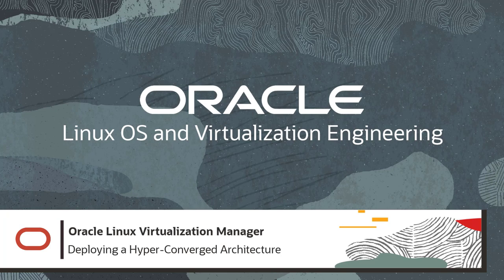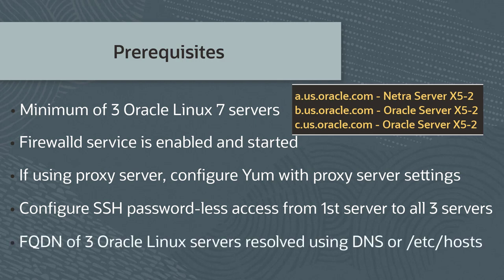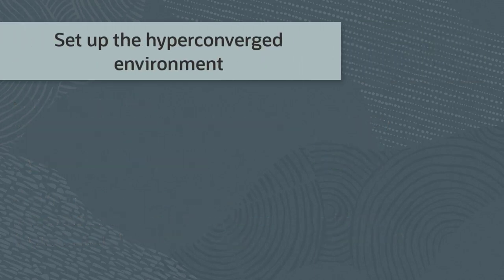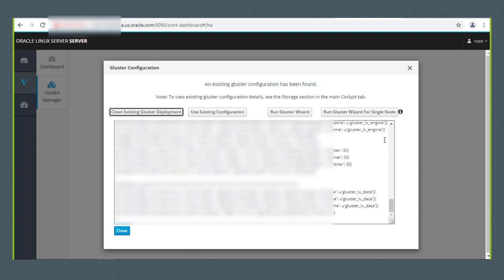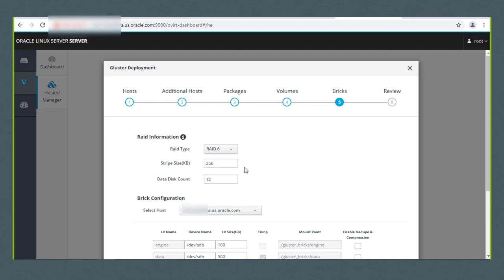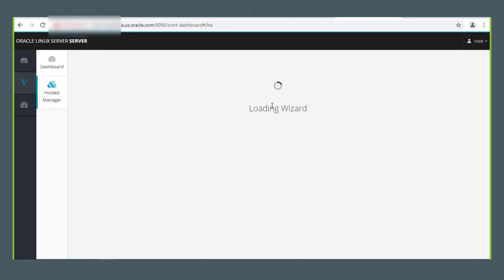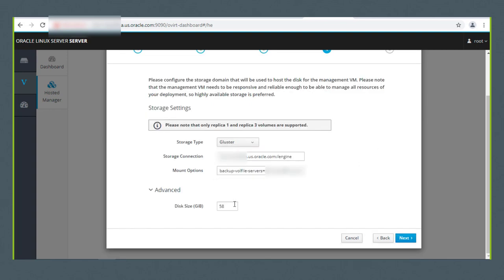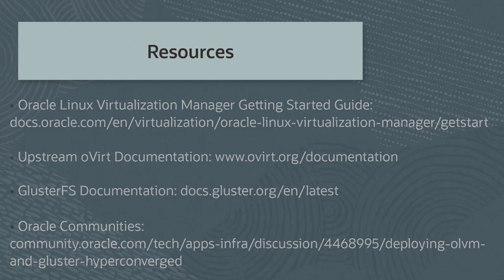Deploying a Hyper-Converged Architecture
This video describes and demonstrates a hyper-converged Oracle Linux Virtualization Manager and GlusterFS deployment.